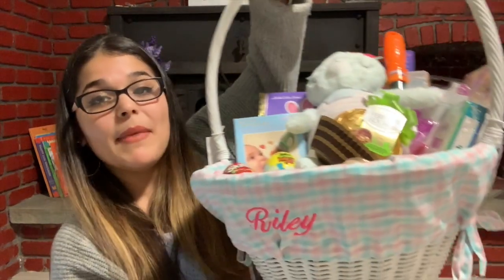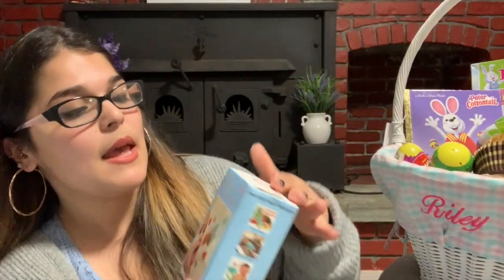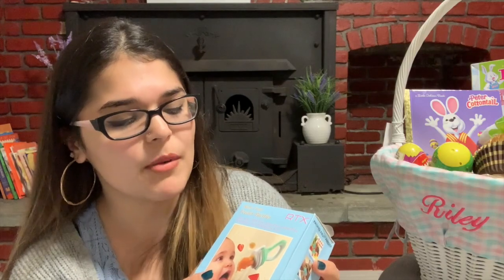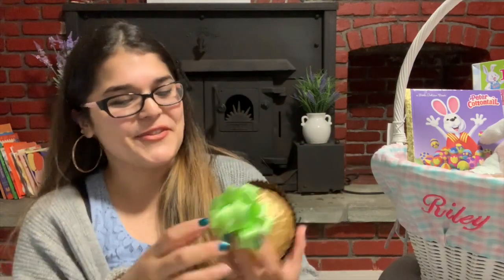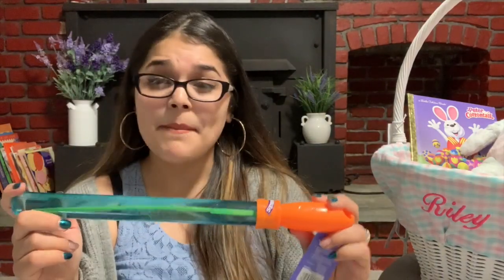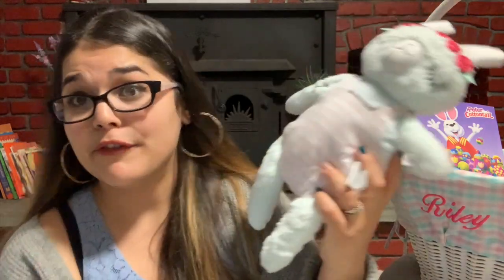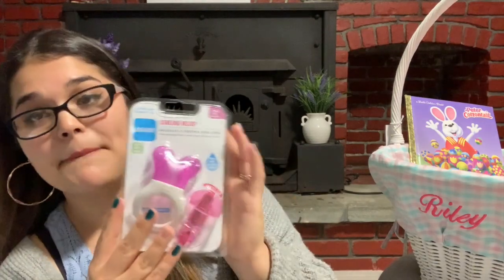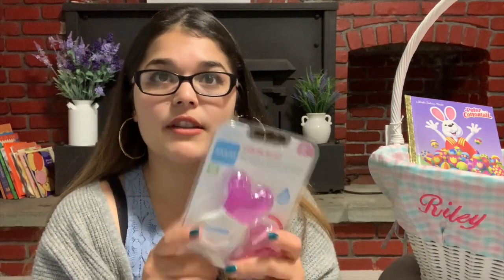Whats In My Baby's Easter Basket | HUGE + AFFORDABLE BABY EASTER BASKET IDEAS FOR GIRL & BOYS 2019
Whats in my baby's Easter baskets for Easter 2019? Sharing very affordable DIY Easter basket ideas for boys and girls all from Amazon, Five Below and a few from Target.  I hope this video provides you with some inspo for different gift ideas for your child!

1. Manhattan Toy Plush Toy:

2. Spanish Flash Cards:

3.MAM Baby Toys, Teething Toys

4. Peter Cottontail Book

5. Here Comes Peter Cottontail Movie:

6. Baby Fruit Feeder